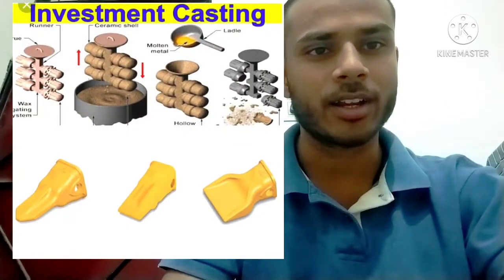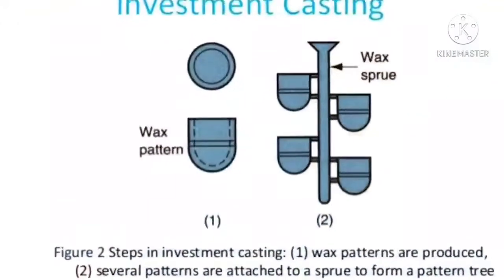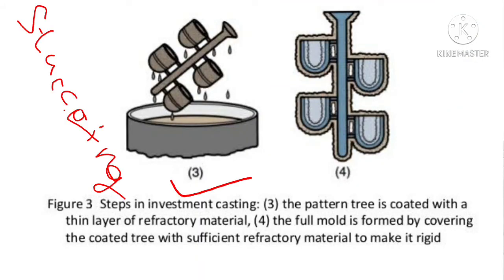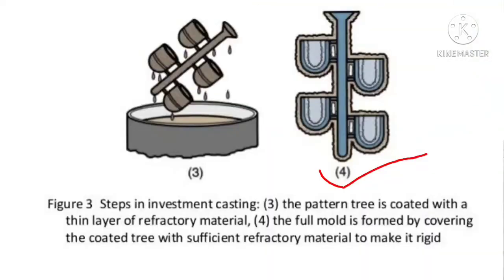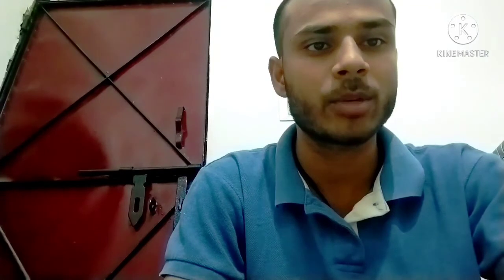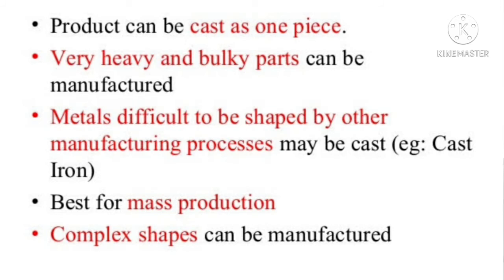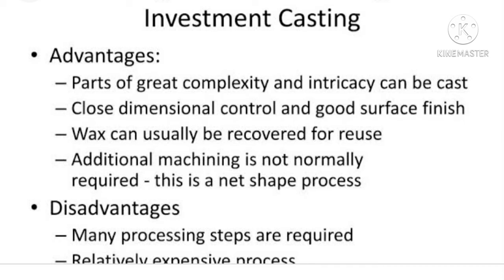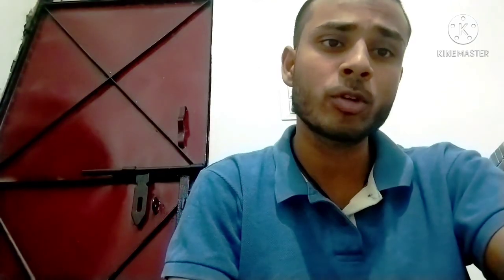Investment casting process||steps|| advantage||disadvantage||application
This video is all about investment casting process, after seeing this video you will be able to get more than sufficient knowledge of investment casting process, This video contains all parameters of investment casting process.